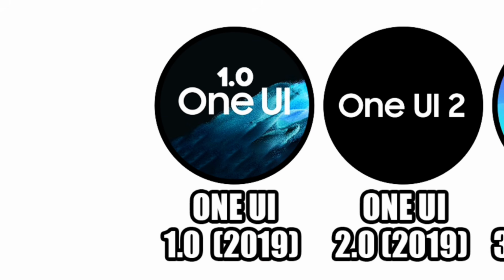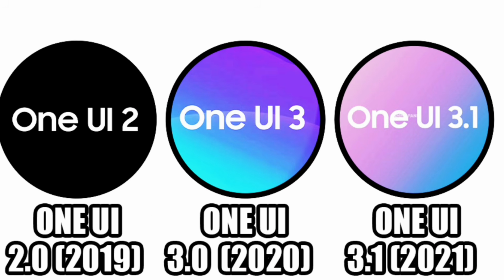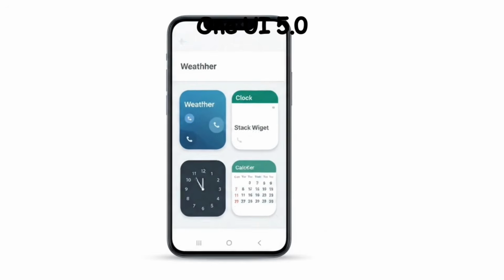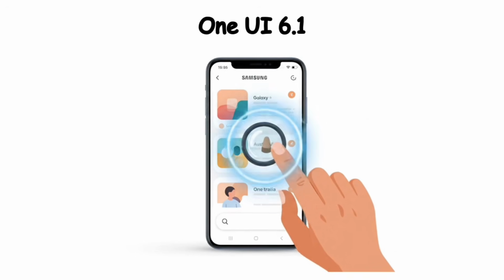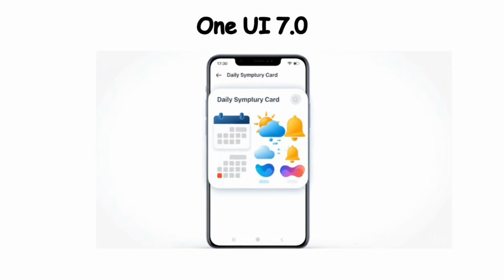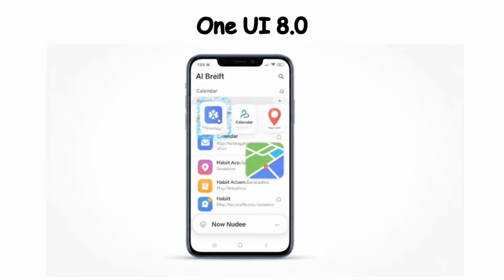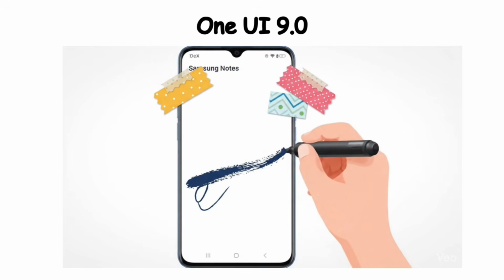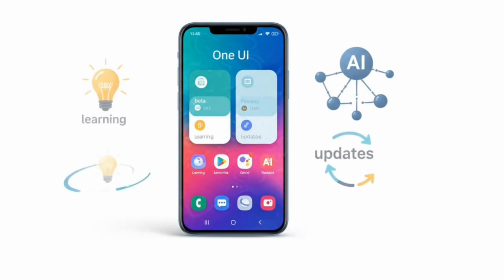Every One UI Version Explained in 8 Minutes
Samsung's One UI completely changed the way Galaxy phones feel and work.

In this video, we explain every major One UI version from One UI 1.0 to One UI 9.0, covering the biggest features, design changes, AI upgrades, and improvements that transformed Samsung's software experience.

You'll learn:

• Why Samsung replaced Samsung Experience with One UI
• How One UI improved one-handed usability
• When Dark Mode arrived
• The evolution of Quick Share and Galaxy ecosystem features
• How Samsung redesigned notifications and lock screens
• When Galaxy AI first appeared
• Circle to Search and Live Translate explained
• How on-device AI changed Galaxy phones
• What makes One UI different from stock Android
• The biggest changes in One UI 9.0 Beta

From One UI 1.0's cleaner design to One UI 9.0's advanced AI features, this is the complete evolution of Samsung's software explained simply.

Whether you own a Galaxy S, Galaxy Z Fold, Galaxy Z Flip, Galaxy A Series, or are simply curious about Samsung software, this video covers everything you need to know.